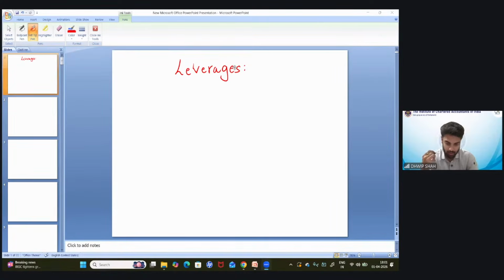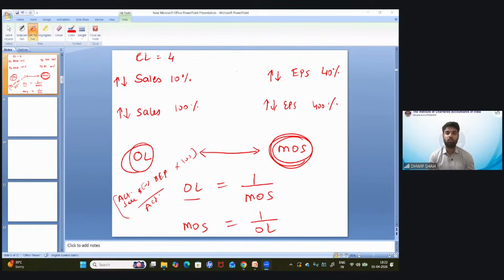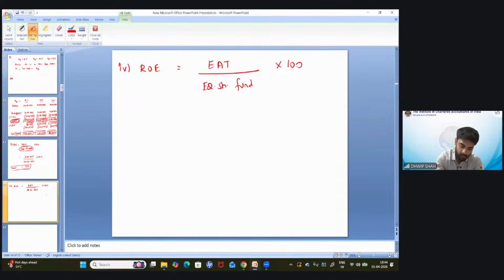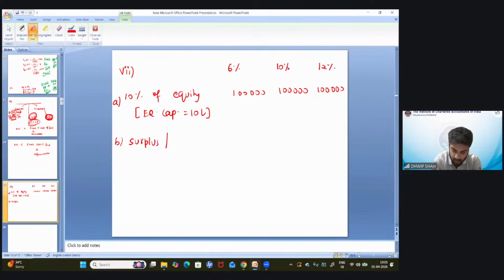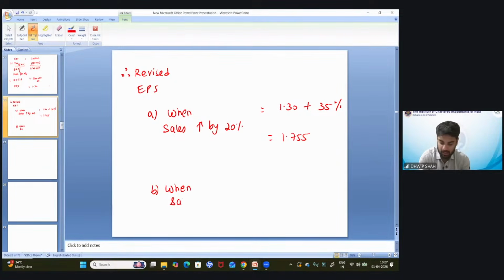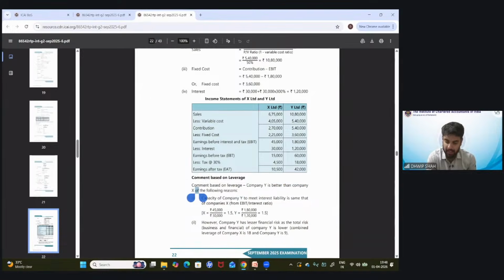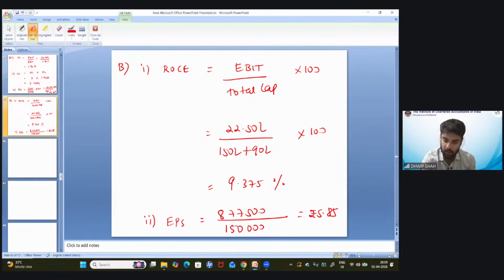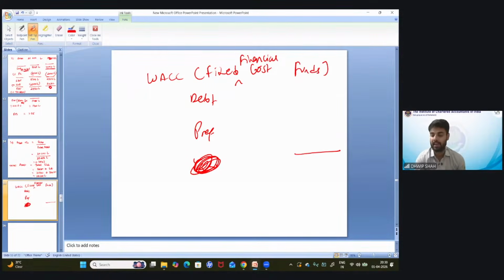Intermediate Paper 6A:FM & SM | Topic: Leverage | Session 2 | 01 April 2026